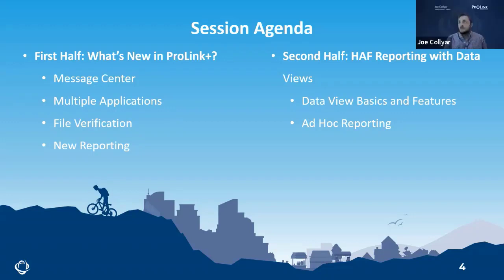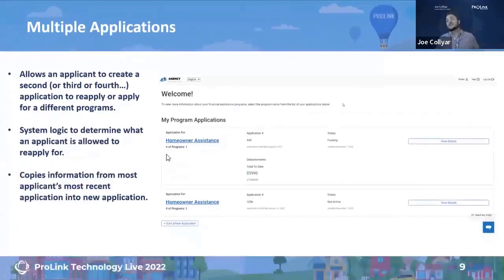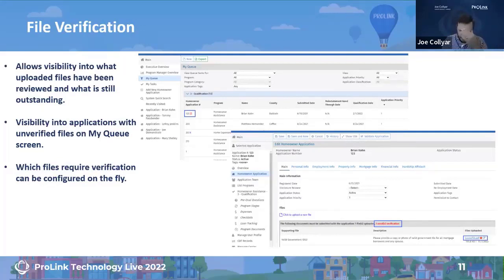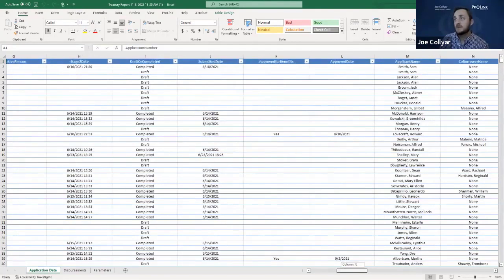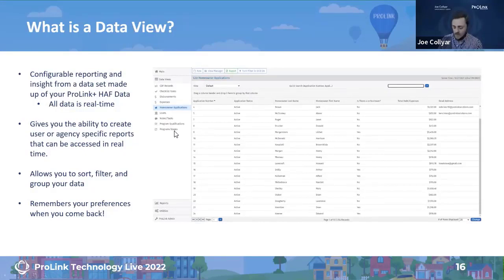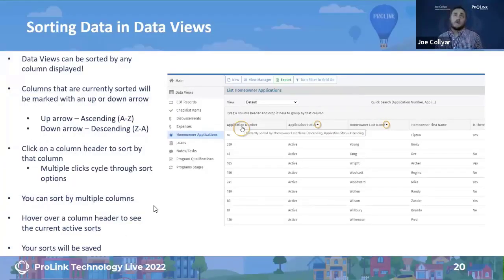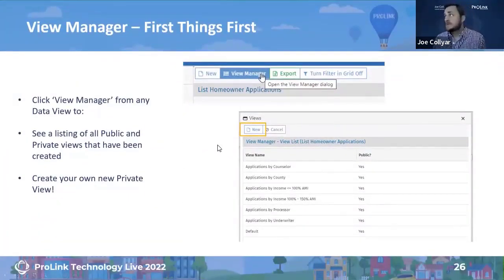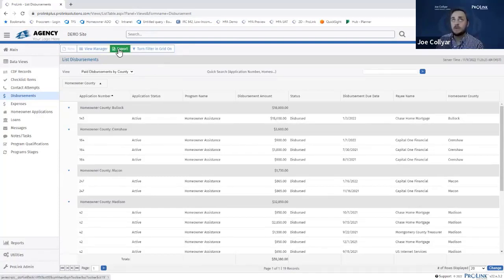ProLink Technology Live 2022 ProLink+ What's New & Exploring your HAF Data with Data Views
ProLink Technology Live 2022 ProLink+ What's New & Exploring your HAF Data with Data Views featuring Joe Collyar, ProLink Solutions This presentation was presented November 9, 2022.

0:00 - Introduction
2:10 - Session Agenda
3:09 - First Half: What’s New in ProLink+?
3:12 - Message Center
12:03 - Multiple Applications
21:10 - File Verification
26:10 - New Reporting
39:11 - Second Half: HAF Reporting with Data Views
39:23 - DataView Basics and Features
1:00:08 - Ad HOC Reporting